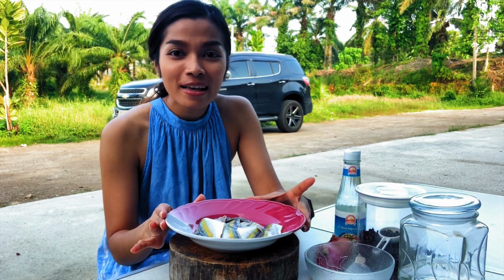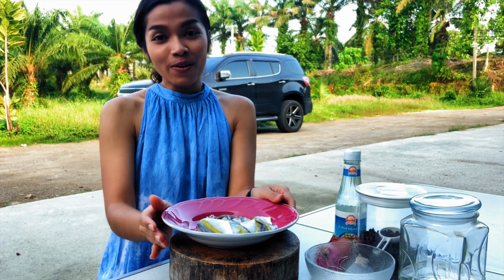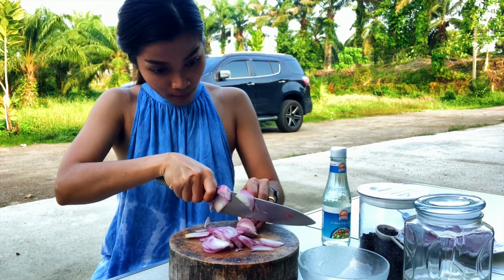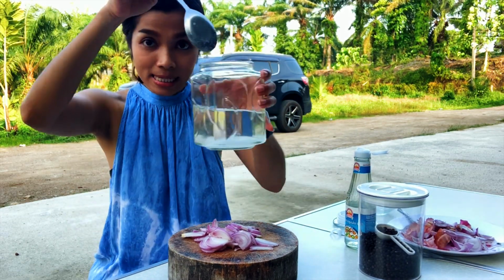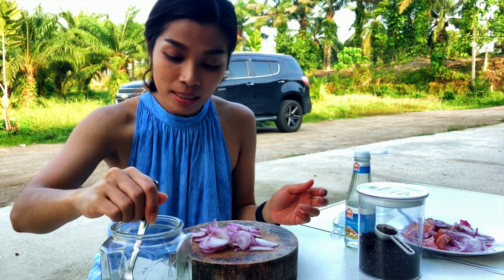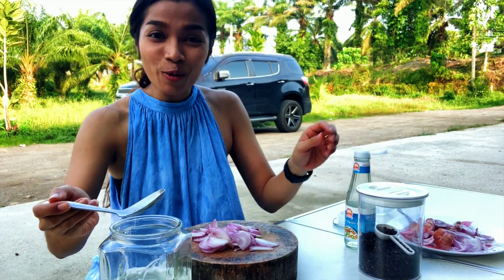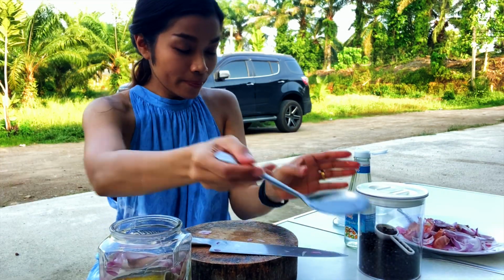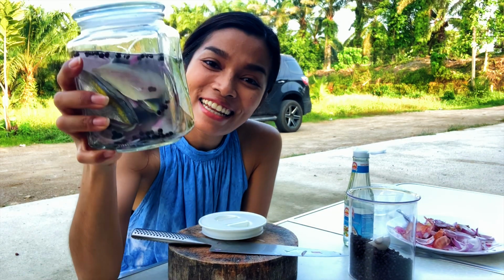How To Make THAI PICKLED FISH | Pla Dong | ปลาดอง | Authentic Recipe #47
I recently learnt to make this dish from the local fishermen in Krabi. When they go out to sea they often make this easy protein rich pickled fish since it does not require cooking or freezing the fish prior to eating it. They accompany this dish with Thai spirits but it goes just as well with aquavit - This is a way of eating fish that all you Nordics and Japanese are very familiar with. Pickling is fun and easy. Give it a try!

PLA DONG Recipe (serves 4)

1 cup of Water in a glass jar
1 cup of Rice Vinegar
200gr (0.5 lbs) of small de-boned fish fillets. I used tropical yellowback but you can also use herring as cold water option
1 red onion
2 tbsp Black pepper corns
2 tbsp Sugar

Keep in the refrigerator for 24 hours before serving. Eat cold and serve with thai spirits or aquavit.

Gear used:
iPhone XS
GoPro HERO7